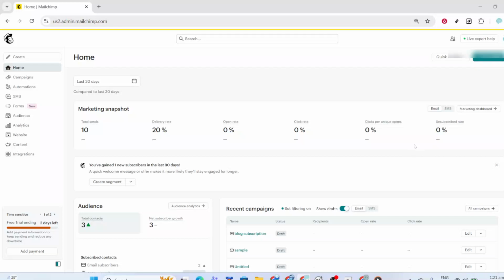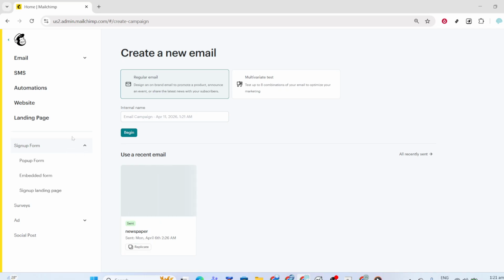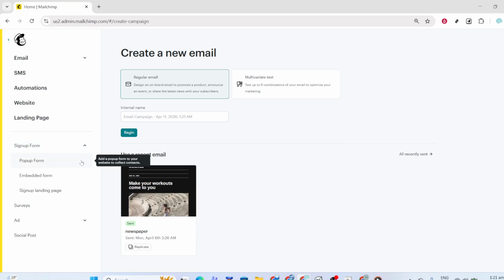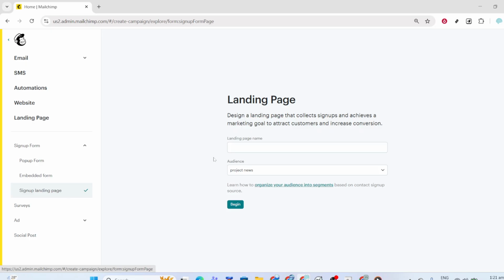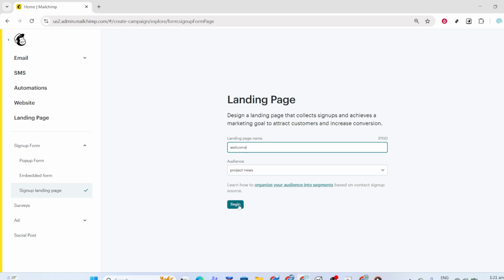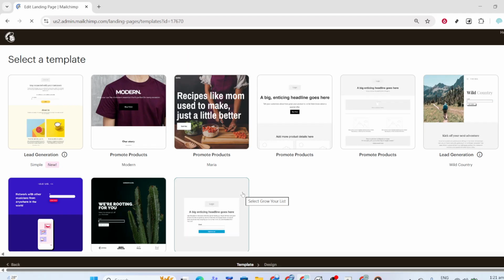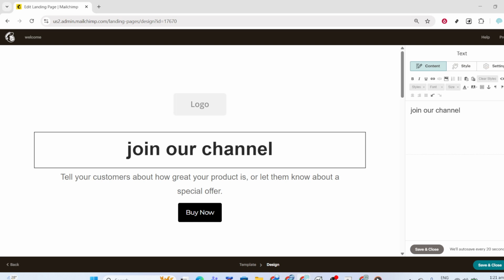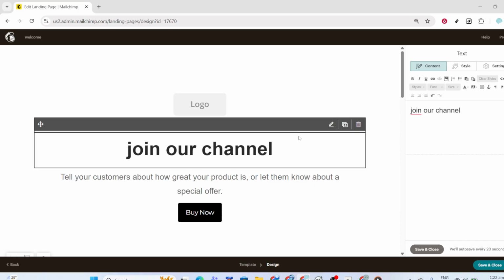How To Create A Subscribe Form In Mailchimp (Tested)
Deploying a clean, reliable embed signup form is one of the most critical digital marketing fundamentals. Follow this Mailchimp tutorial to build audience list pipelines rapidly.

00:00 Intro
00:07 Clicking Create
00:12 Selecting Signup Form
00:19 Choosing Landing Page
00:25 Landing Page Setup
00:29 Naming the Campaign
00:34 Clicking Begin
00:42 Template Selection
00:51 Editor Interface
01:08 Editing Headline
01:34 Customizing Button
01:48 Adding Logo Image
01:59 Image Selection
02:06 Design Review
02:12 Saving Changes
02:16 Publishing Page
02:22 Outro